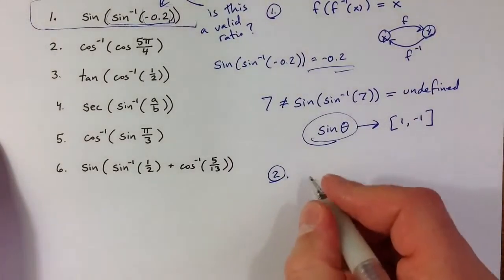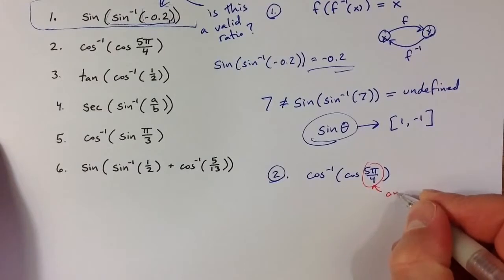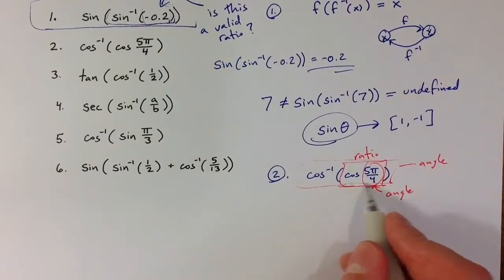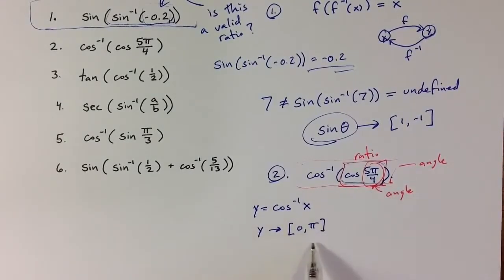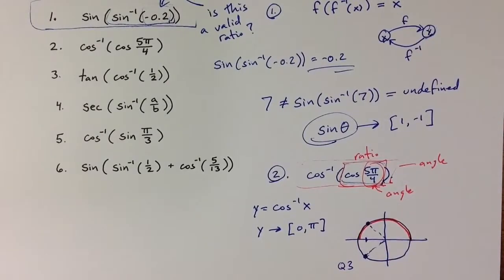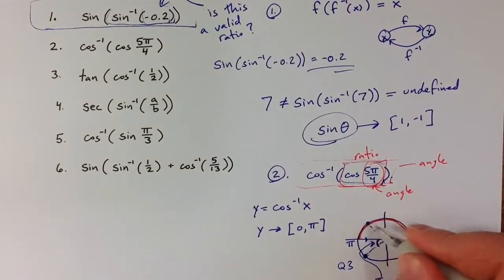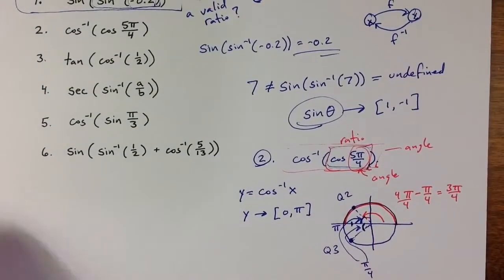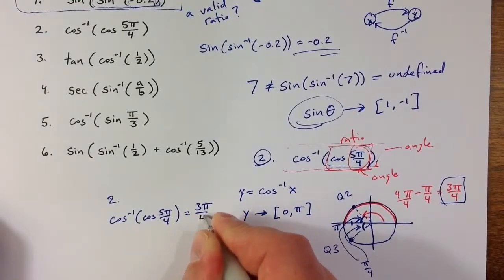(7.4) Trig Function Composition, Example 2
This is the second in a series of videos describing how to evaluate the composition of trigonometric and inverse trigonometric functions.